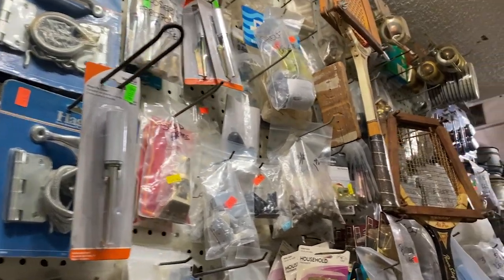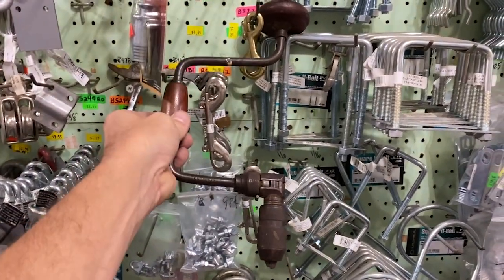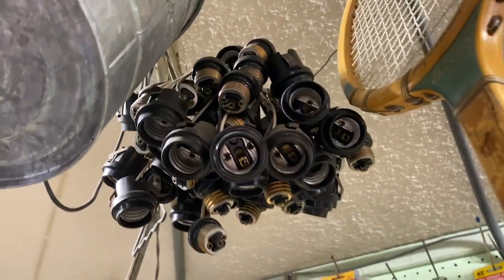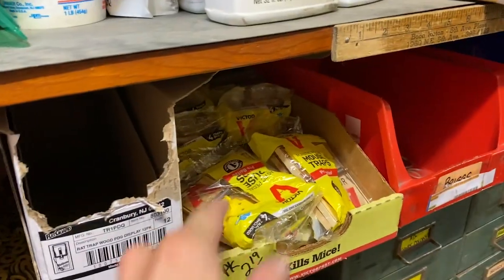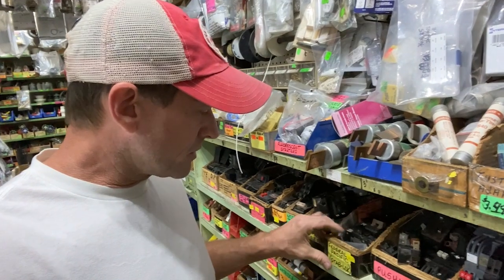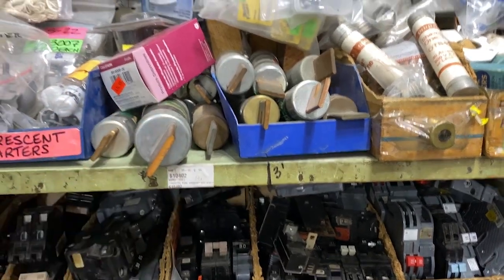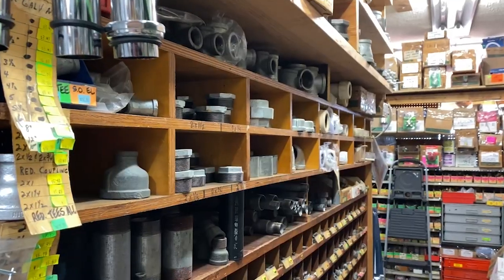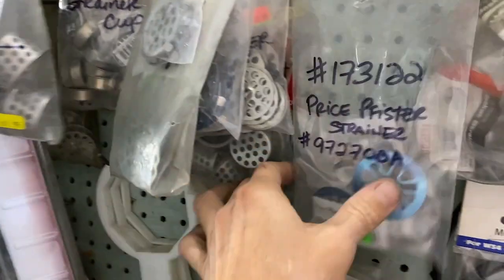Oddities Of Palmer's Hardware | St. Petersburg, Florida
Join me for a quick trip to explore the oddities of Palmer's Hardware in St. Petersburg, Fl.